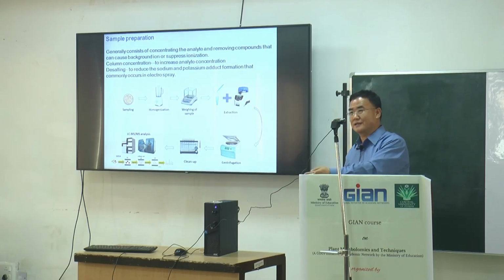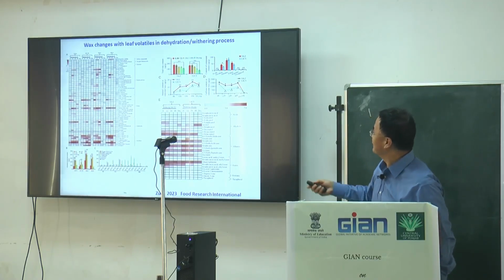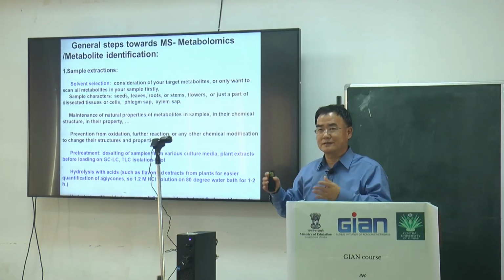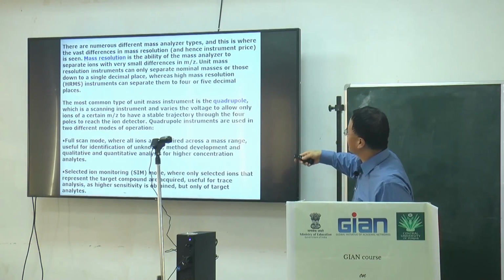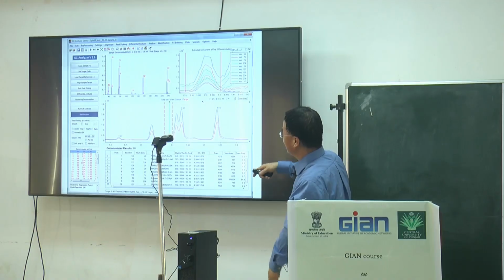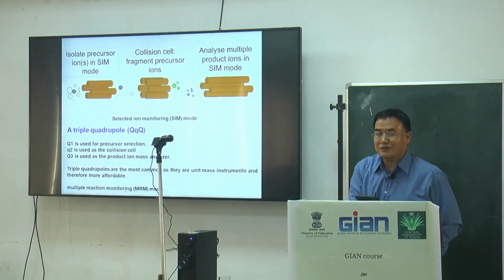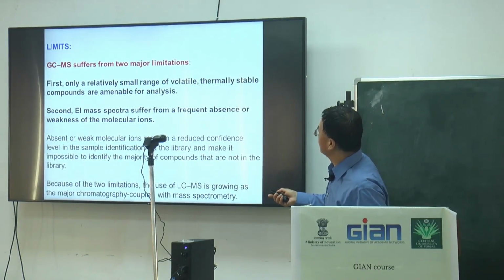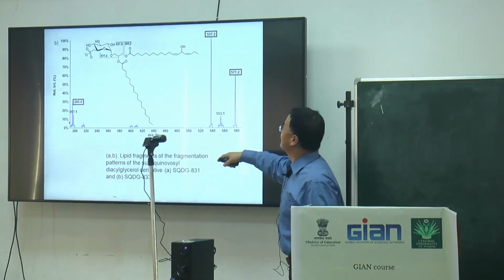L02 mass spectroscopy and plant metabolomics & Multivariate analysis of metabolomics data